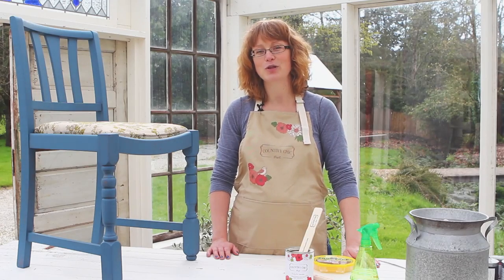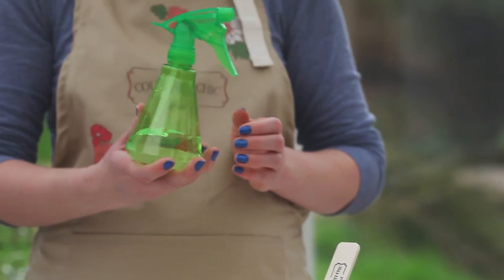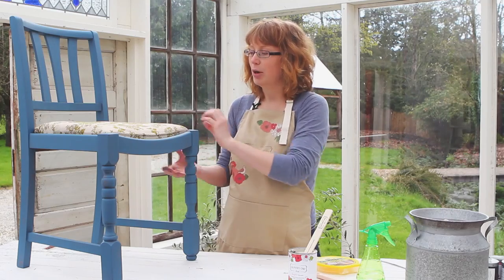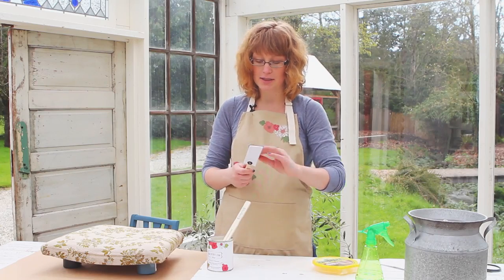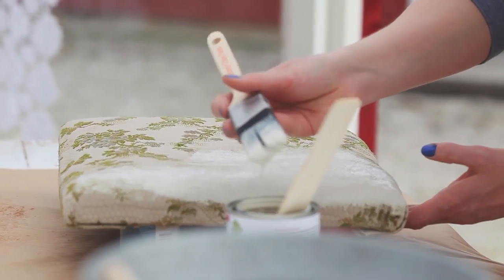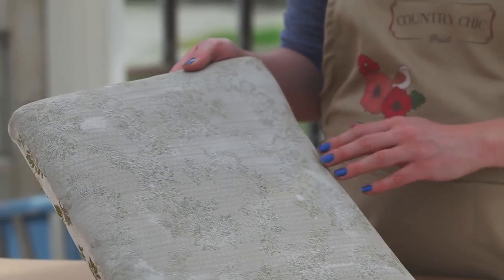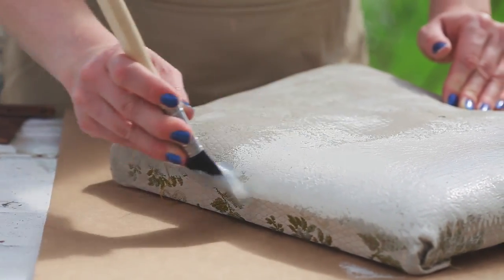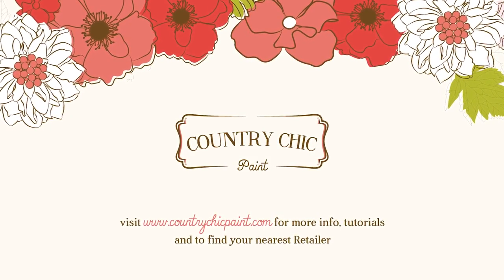How To Paint A Fabric Chair | Upholstered Furniture Painting Tutorial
In this video, Rosanne will show you how to use Country Chic Paint to revamp your upholstered pieces with paint!

How to Paint Fabric Upholstery:
Step 1) Shake and stir your paint
Step 2) Spray the entire fabric surface with water until it's damp
Step 3) Apply one coat of paint and let it dry completely
Step 4) Apply a second coat if desired